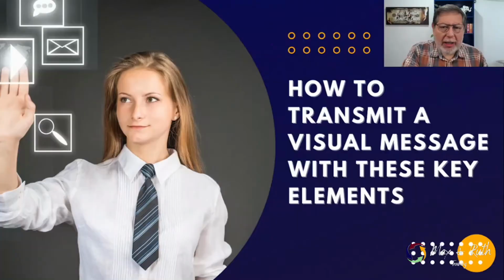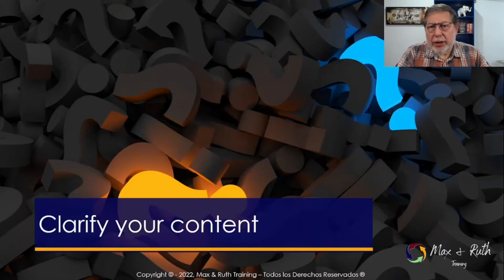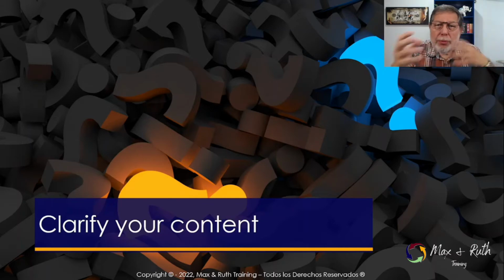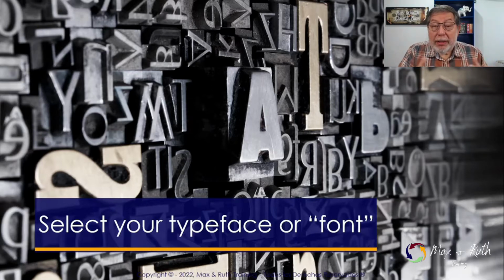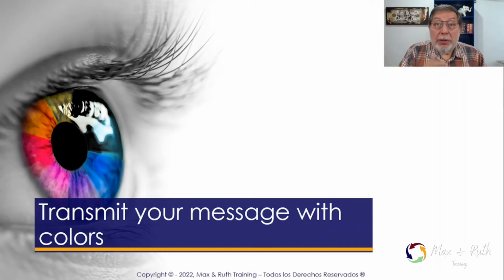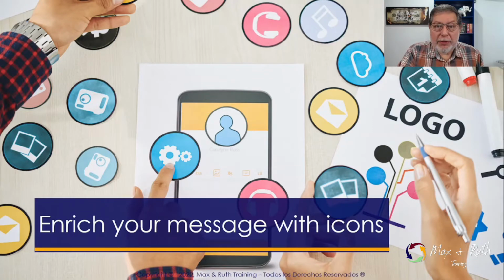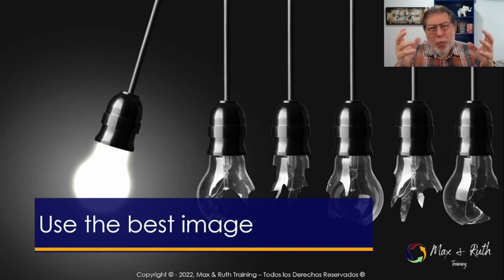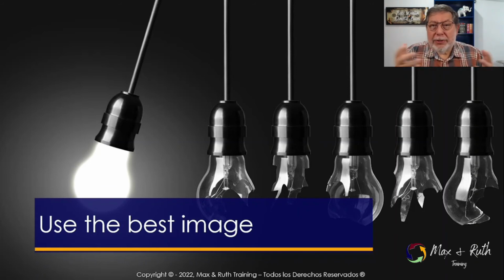How To Transmit A Visual Message With These Key Elements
In this video, we share with you several elements that you can use to transmit a visual message that clicks with the majority of your audience, who are visual learners according to NLP.

Schedule a FREE STRATEGIC CALL with us, click on the following